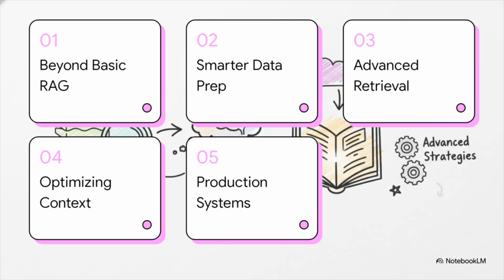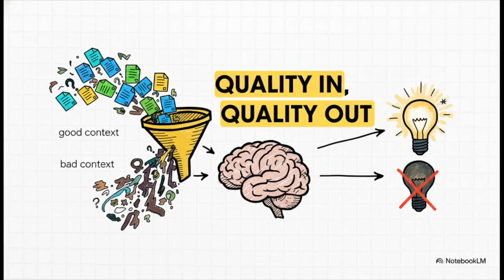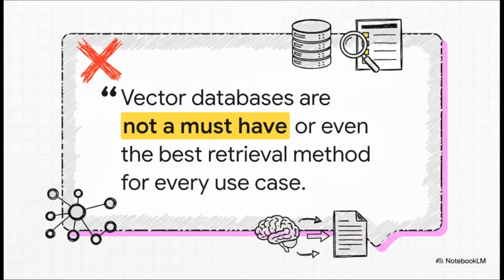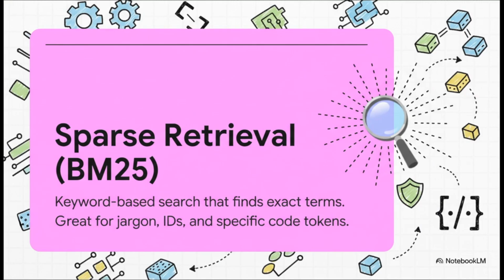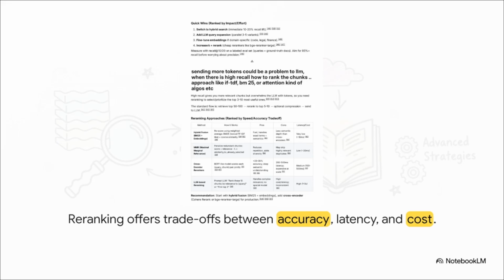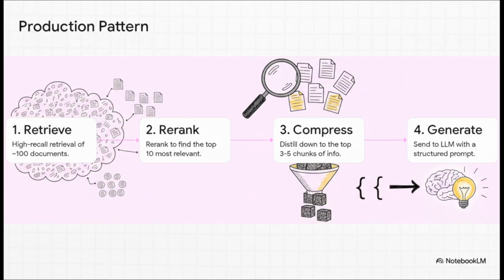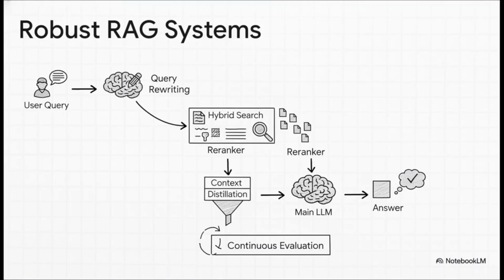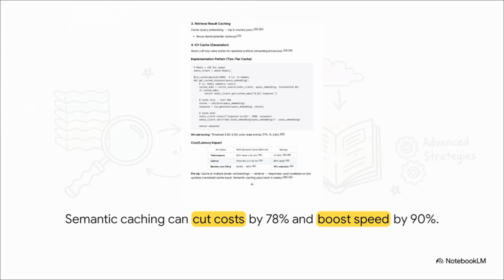Advanced RAG Strategies | Hybrid Search, Re-Ranking, Semantic Chunking & Cost Optimization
Most RAG (Retrieval Augmented Generation) systems fail because of weak retrieval, poor chunking, and lack of ranking strategies.

In this video, I break down 𝗮𝗱𝘃𝗮𝗻𝗰𝗲𝗱 𝗥𝗔𝗚 𝘁𝗲𝗰𝗵𝗻𝗶𝗾𝘂𝗲𝘀 used in production systems to 𝗶𝗺𝗽𝗿𝗼𝘃𝗲 𝗿𝗲𝗰𝗮𝗹𝗹, 𝗽𝗿𝗲𝗰𝗶𝘀𝗶𝗼𝗻, 𝗮𝗻𝗱 𝗿𝗲𝗱𝘂𝗰𝗲 𝘁𝗼𝗸𝗲𝗻 𝗰𝗼𝘀𝘁.

𝗬𝗼𝘂 𝘄𝗶𝗹𝗹 𝗹𝗲𝗮𝗿𝗻:

  1. Why basic RAG pipelines fail

  2. The principle of “Quality In = Quality Out”

  3. Semantic chunking vs naive chunking

  4. Using metadata for better filtering

  5. Generating synthetic questions to boost recall

  6. 𝗪𝗵𝘆 𝘃𝗲𝗰𝘁𝗼𝗿 𝗱𝗮𝘁𝗮𝗯𝗮𝘀𝗲𝘀 𝗮𝗿𝗲 𝗡𝗢𝗧 𝗮𝗹𝘄𝗮𝘆𝘀 𝗿𝗲𝗾𝘂𝗶𝗿𝗲𝗱

  7. When relational databases outperform vector stores

  8. 𝗗𝗲𝗻𝘀𝗲 𝘃𝘀 𝘀𝗽𝗮𝗿𝘀𝗲 𝗿𝗲𝘁𝗿𝗶𝗲𝘃𝗮𝗹 explained

  9. 𝗛𝘆𝗯𝗿𝗶𝗱 𝘀𝗲𝗮𝗿𝗰𝗵 (𝗕𝗠𝟮𝟱 + 𝗩𝗲𝗰𝘁𝗼𝗿)

  10. Re-ranking strategies for better precision

  11. How to control high recall and reduce token cost

If you're building LLM-based systems, enterprise search, or AI copilots, this video will help you design production-ready RAG architectures.

📌 𝗢𝘁𝗵𝗲𝗿 𝗚𝗲𝗻𝗔𝗜 𝗖𝗼𝘂𝗿𝘀𝗲𝘀